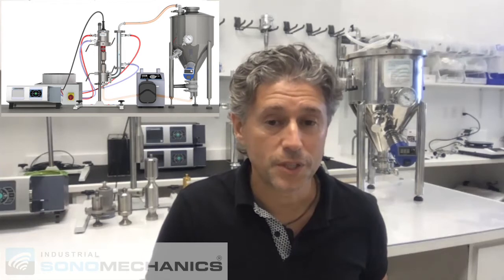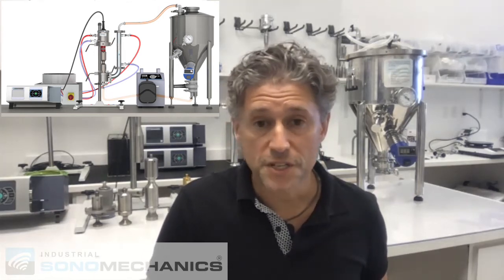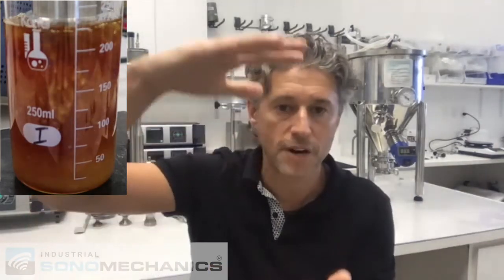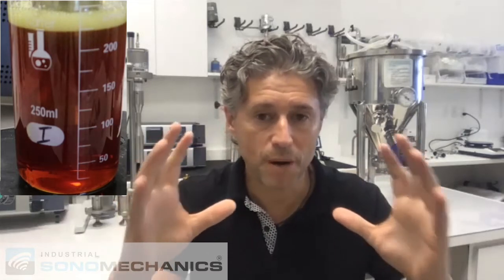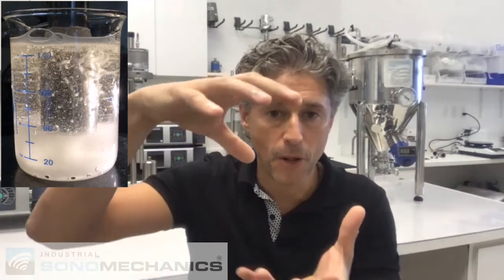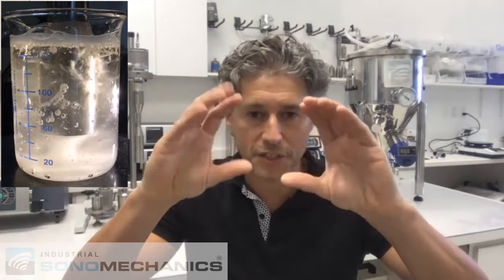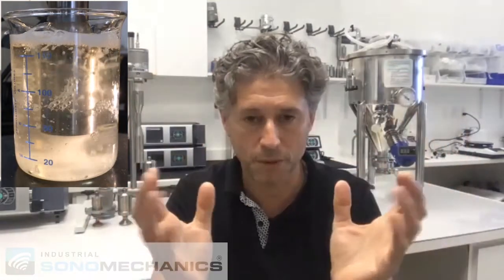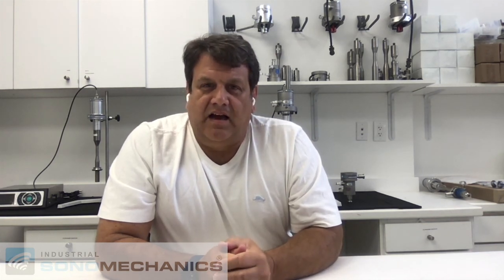What is Ultrasonic Degassing and Which Industries Does This Process Benefit?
In this Q&A session, Dr. Alexey Peshkovsky, President and Chief Scientific Officer of Industrial Sonomechanics (ISM), explains the main principles of ultrasonic degassing and deaeration, describes multiple industrial applications where this process is beneficial, and illustrates how ISM in-line ultrasonic liquid processors can be best utilized for these applications.

2. BLOG POST, Removing Air From Oils, Epoxies, Hydraulic Fluids, Adhesives, Waxes and Other Liquids:

ISM offers high-amplitude laboratory, bench and industrial-scale ultrasonic liquid processors for a wide range of applications, including the production of nanoemulsions, nanocrystals and liposomes, cell disruption, aqueous and solvent-based extraction, liquid degassing, nanoparticle deagglomeration, sonochemistry, and many more.